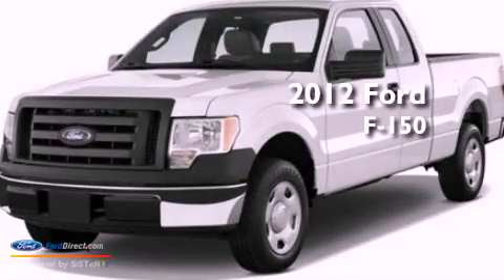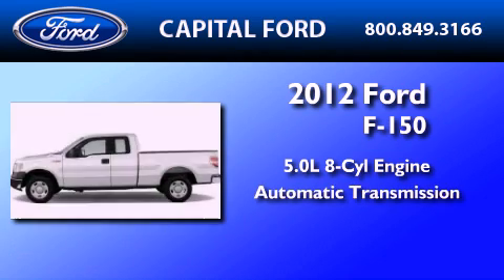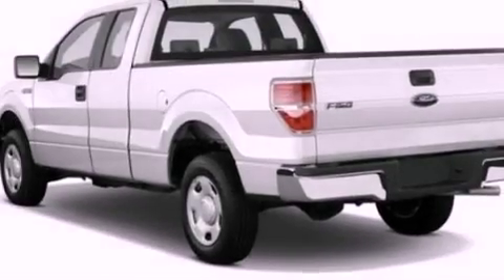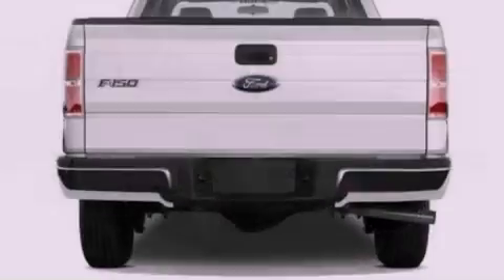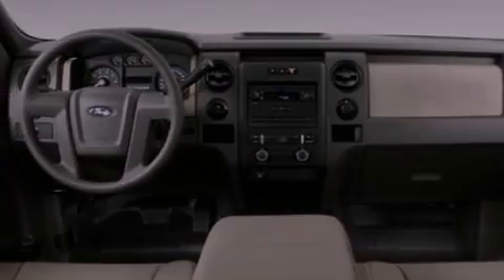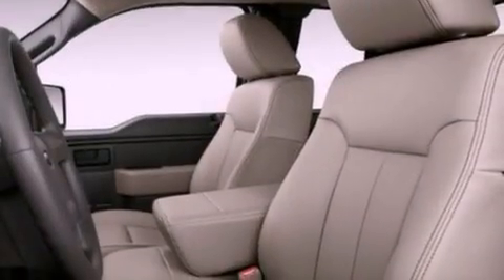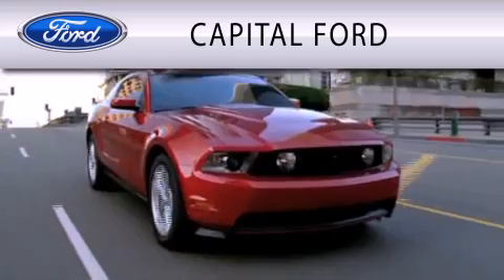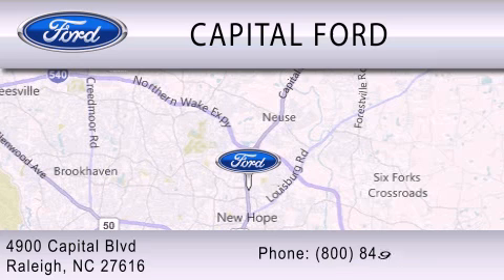2012 FORD F-150 Raleigh NC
Year : 2012
 Make : FORD
 Model : F-150
 Engine : 5.0L V8 32V MPFI DOHC FLEXIBLE FUEL
 Trans . : 6-SPEED AUTOMATIC
 Exterior : OXFORD WHITE

 Stock : 40419

 4900 Capital Blvd.